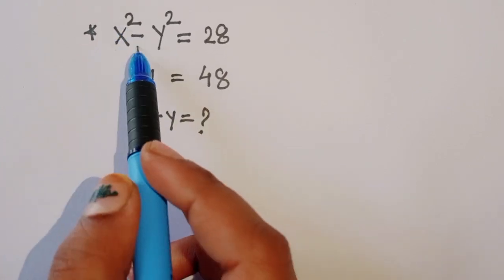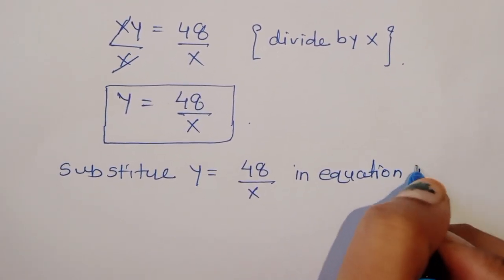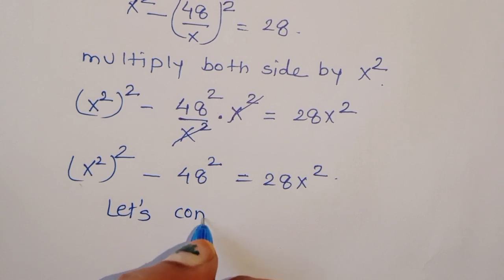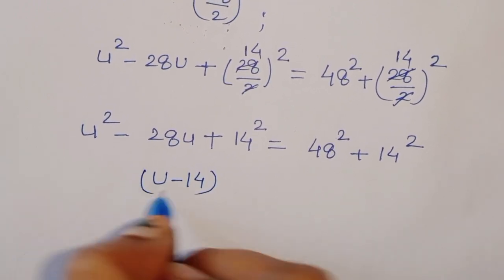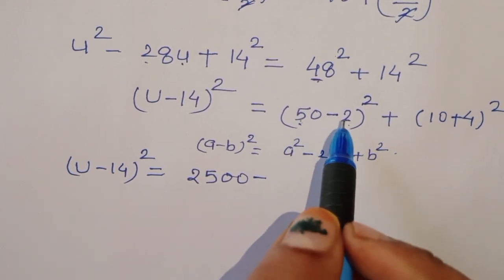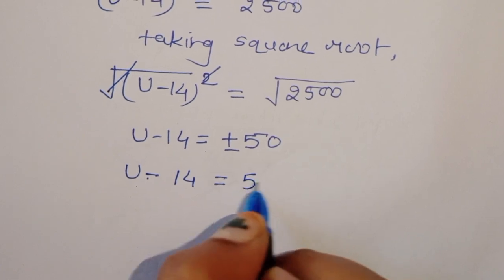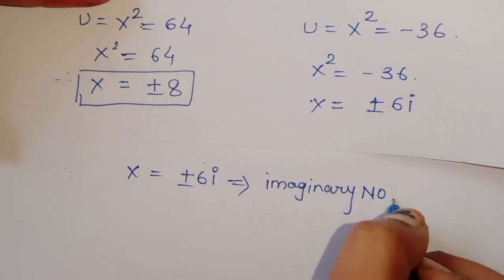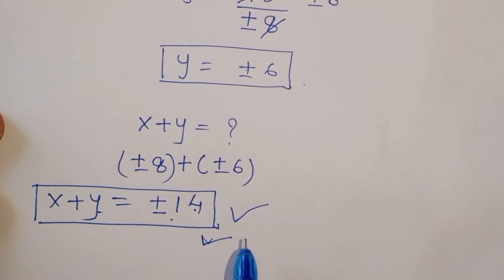A Nice Algebra Problem | Find the value of X+Y =?